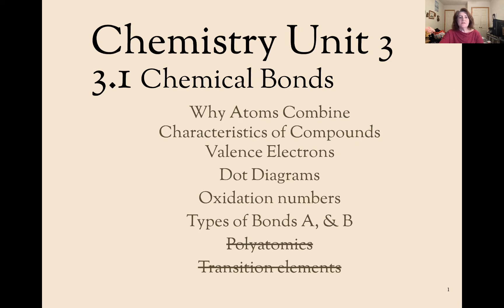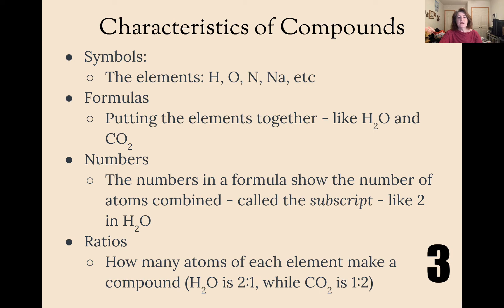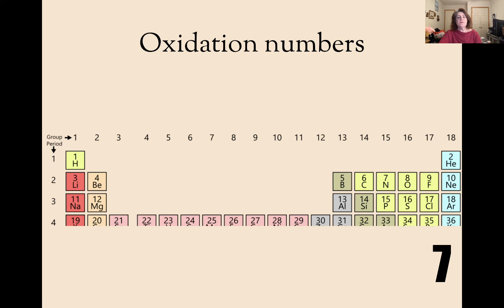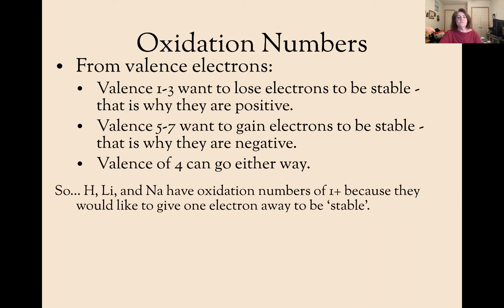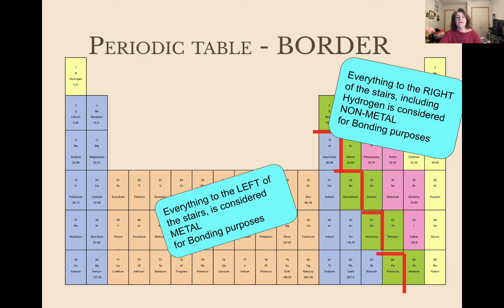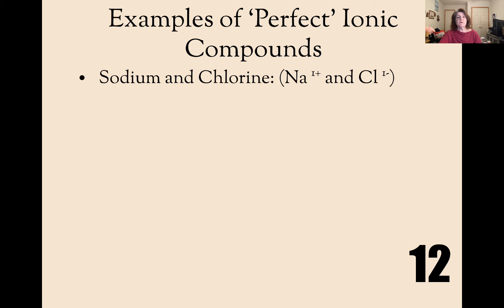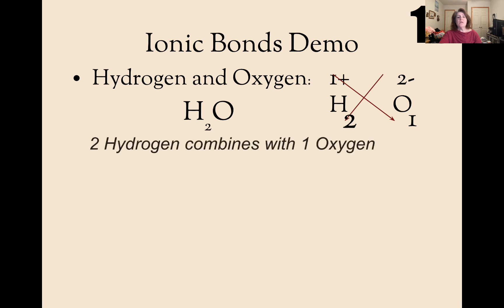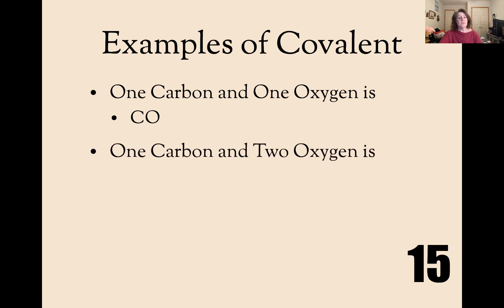PS Chem 3.1A Bonding 1R22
Physical Science, Chemistry Unit 3 Bonding Part 1.